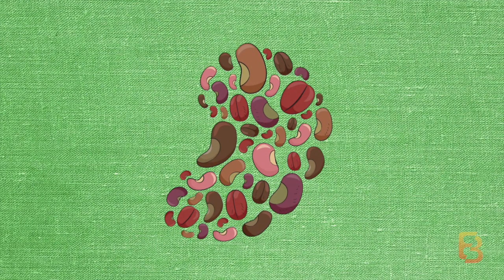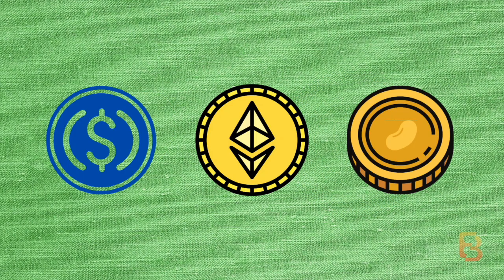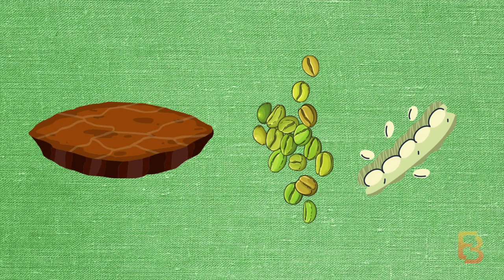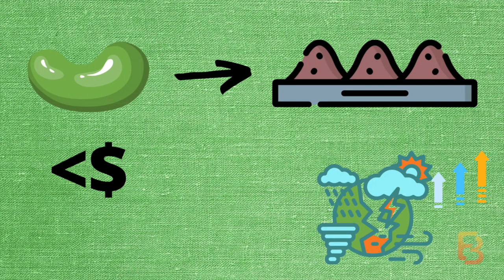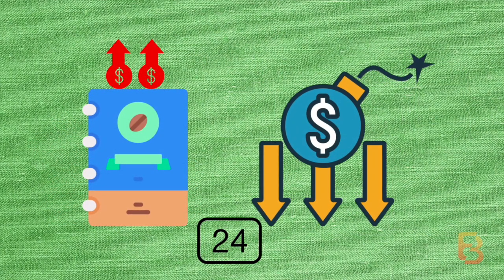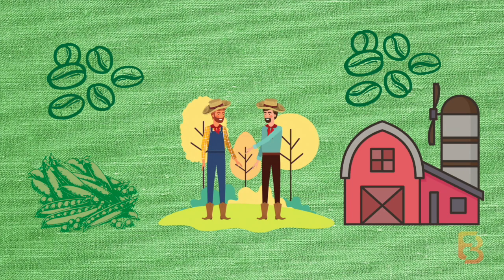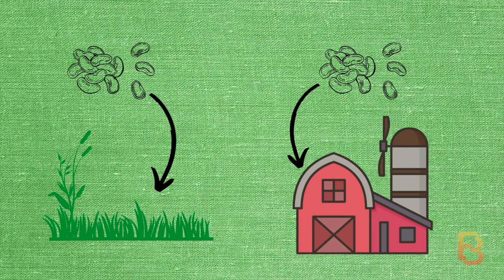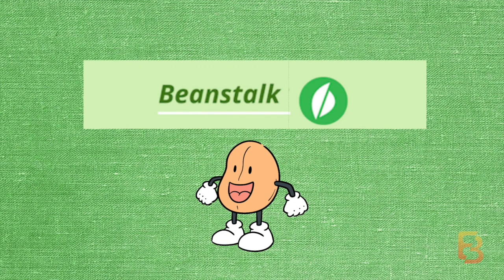Beanstalk Protocol - Overview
Built on Ethereum, Beanstalk is a credit-based algorithmic stablecoin protocol. Designed with the intention of disrupting DeFi and the rent-seeking collateralized stablecoin market Beanstalk relies on credit as opposed to collateral. By doing so, it aims to create a decentralized, liquid, blockchain-native asset, which is stable relative to the value of a non-blockchain-native asset.

EverythingBlockchain — In pursuit of simplifying the different blocks of the chain metaverse.

Socials

Referrals